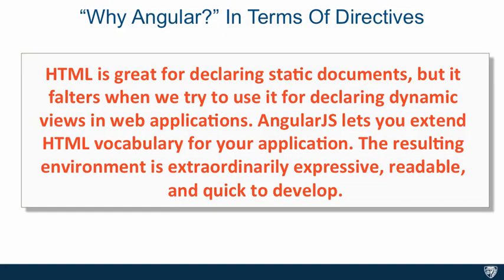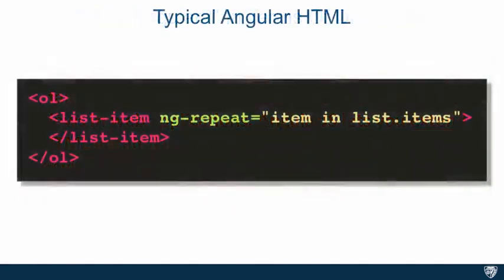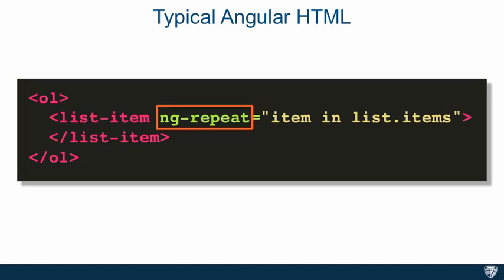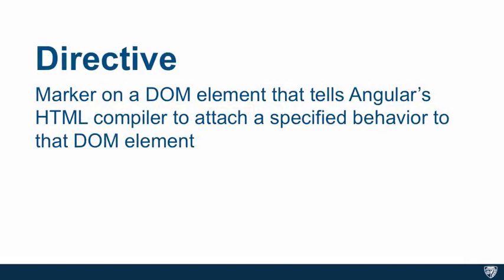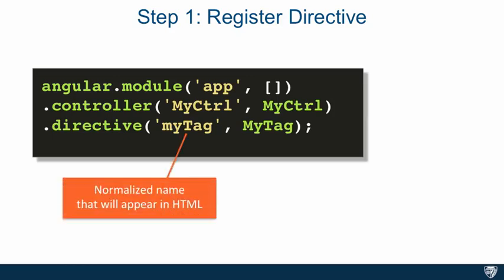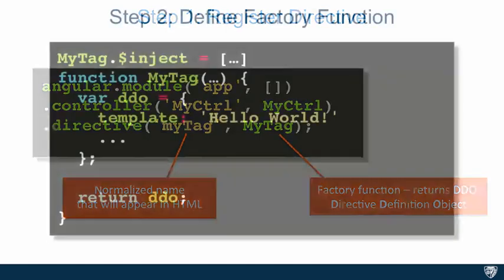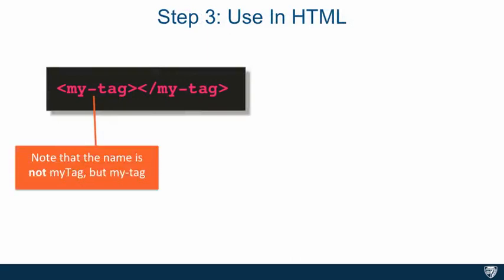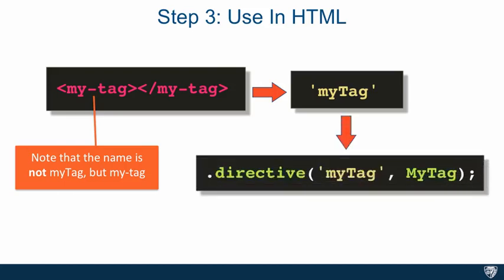3 6# Lecture 26, Part 1 Directives Dynamic HTML (Johns Hopkins University)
3 6# Lecture 26, Part 1 Directives Dynamic HTML (Johns Hopkins University)